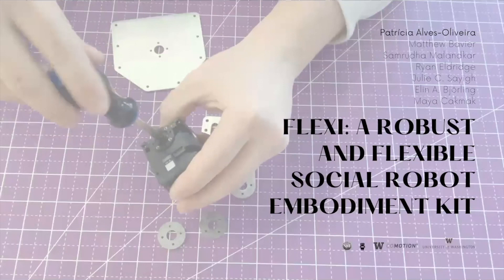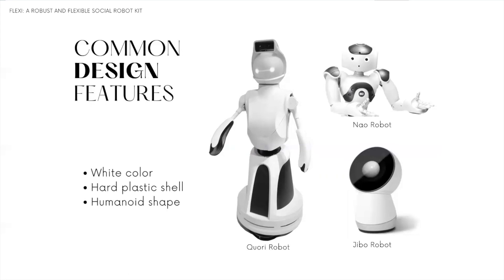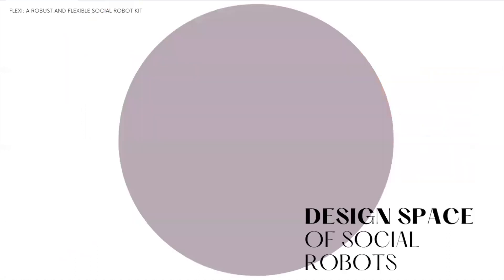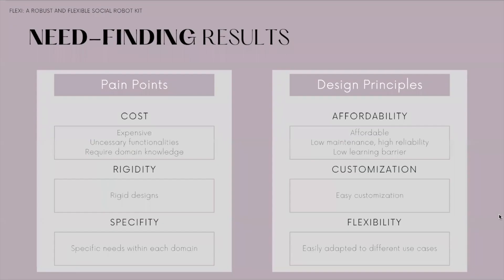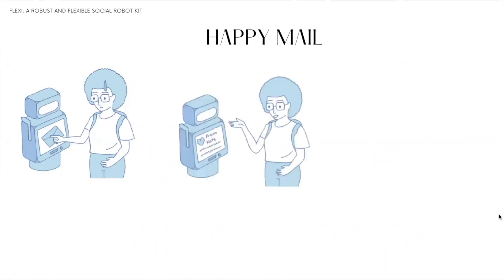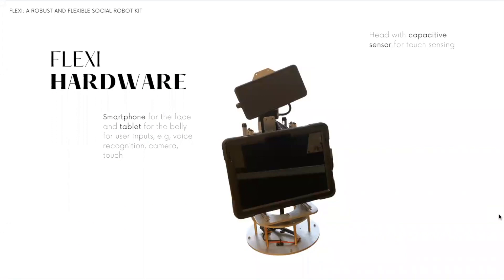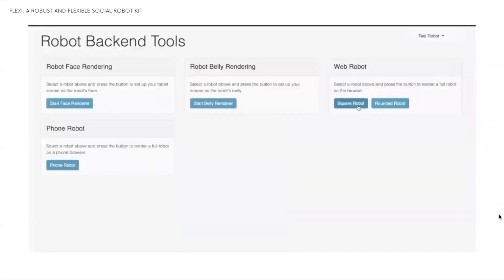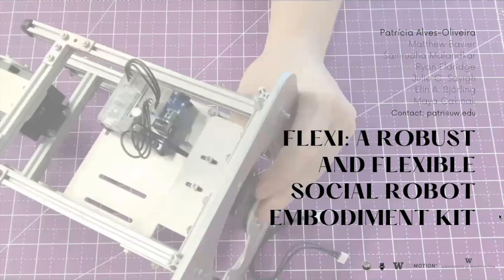FLEXI: A Robust and Flexible Social Robot Embodiment Kit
Session: interaction techniques

Abstract
The social robotics market is appealing yet challenging. Though social robots are built few remain on the market for long. Many reasons account for their short lifespan with costs and context specificity ranking high amount them. In this work, we designed, fabricated, and developed FLEXI, a social robot embodiment kit that enabled unlimited customization, making it applicable for a broad range of use cases. The hardware and software of FLEXI were entirely developed by this research team from scratch. FLEXI includes a rich set of materials and attachment pieces to allow for a diverse range of hardware customizations that ensure the embodiment is appropriate for specific customer/researcher projects. It also includes an open-source end-user programming interface to lower the barrier of robotics access to interdisciplinary teams that populate the field of Human-Robot Interaction. We present an iterative development of this cost-effective kit through the lenses of case studies, conceptual research, and soft deployment of FLEXI in three application scenarios: community-support, mental health, and education. Additionally, we provide in open-access the full list of materials and a tutorial to fabricate FLEXI, making it accessible to any maker space, research lab, or workshop space interested in working with or learning about social robots.